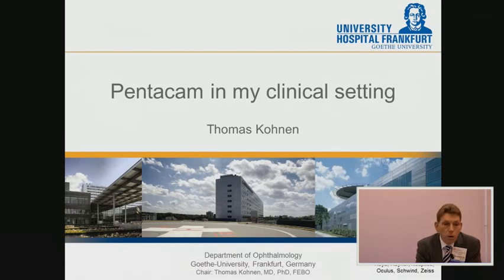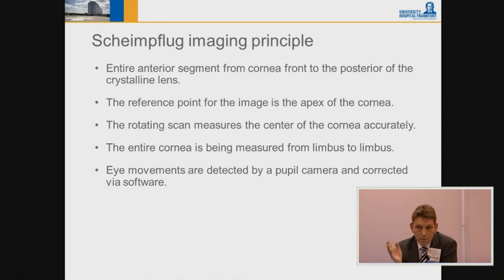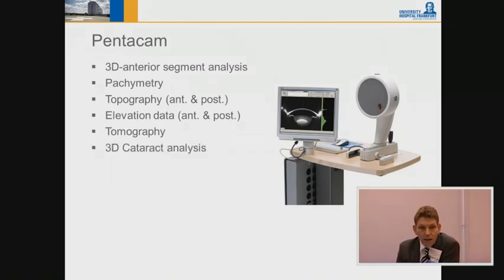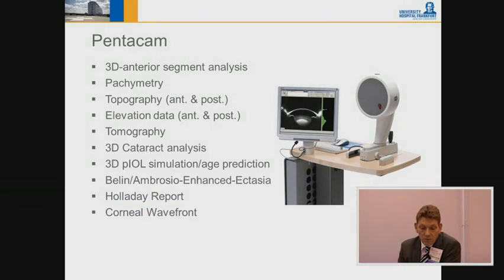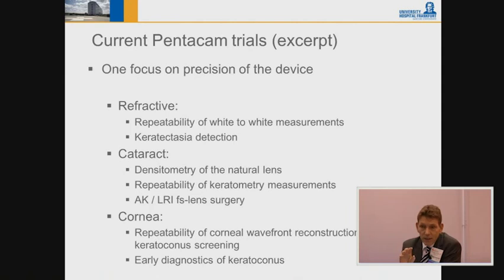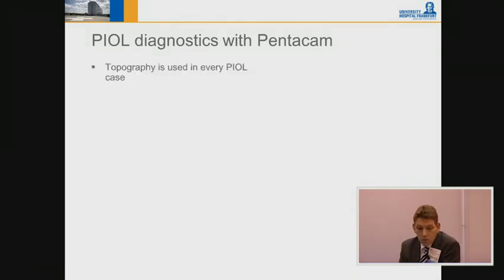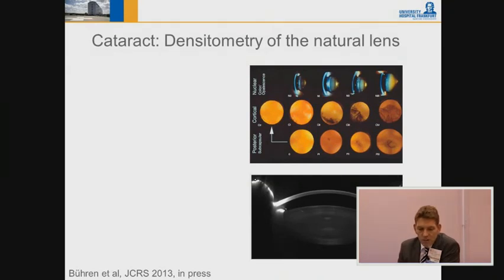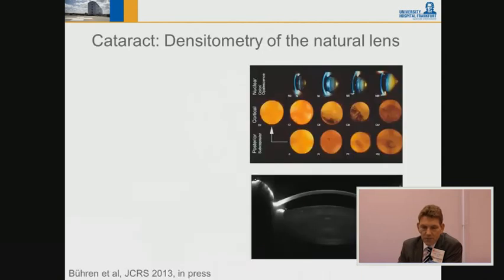Использование PENTACAM® в клинической практике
Рассматриваются основные диагностические способности PENTACAM® при анализе топографии передней и задней поверхности роговицы, а также для томографии передней камеры и денситометрии хрусталика.